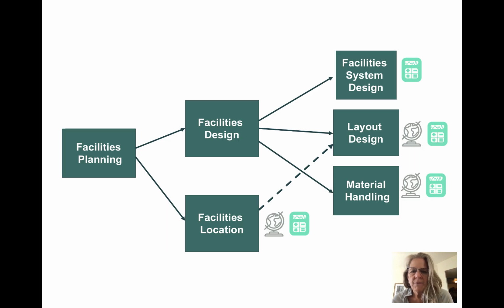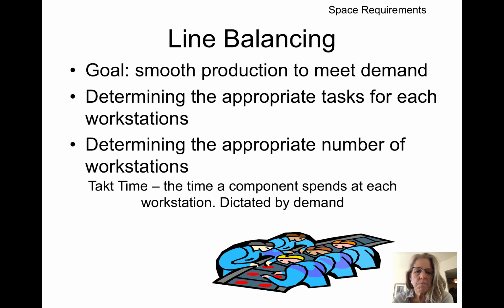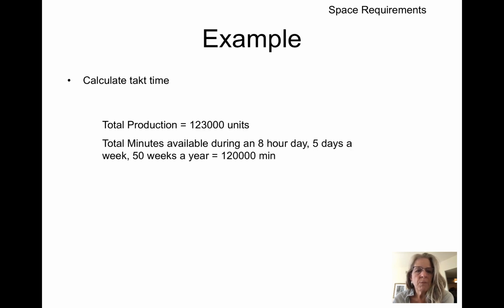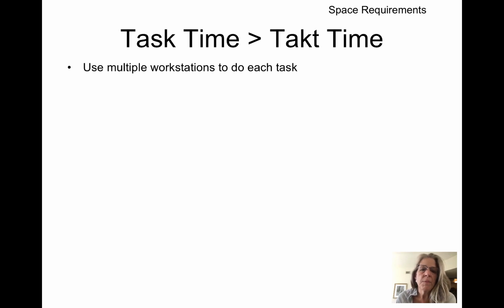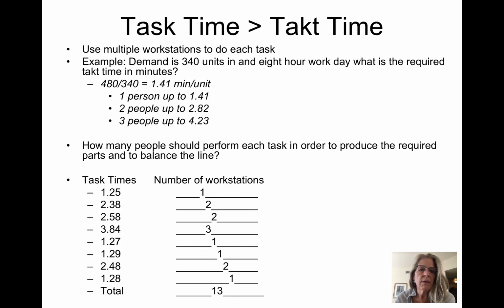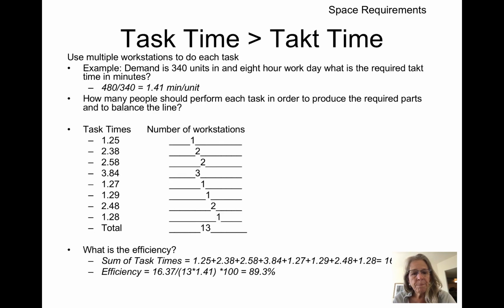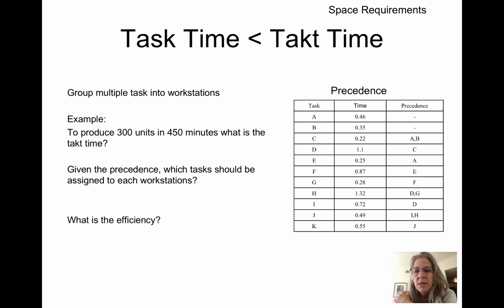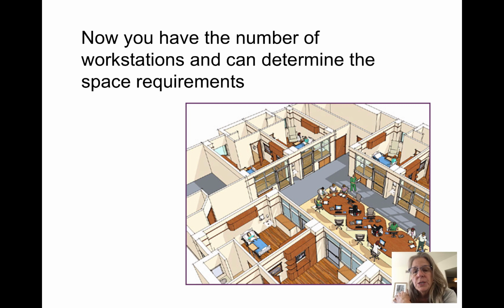017 Space requirements - Line Balancing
Table of Contents:

00:53 - Line Balancing
01:55 - Example Operation Process Chart
02:22 - Example
02:45 - Efficiency
03:20 - Task Time &gt; Takt Time
04:12 - Task Time &gt; Takt Time
05:07 - Task Time &gt; Takt Time
05:28 - Line Balancing
05:52 - Task Time &lt; Takt Time
06:07 -
06:12 - Task Time &lt; Takt Time
06:22 -
06:36 -
07:04 -